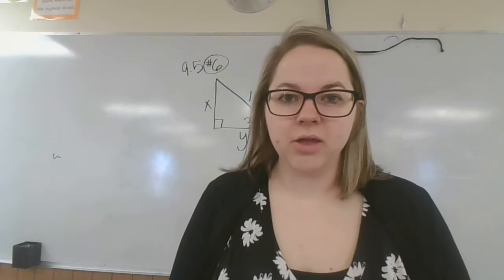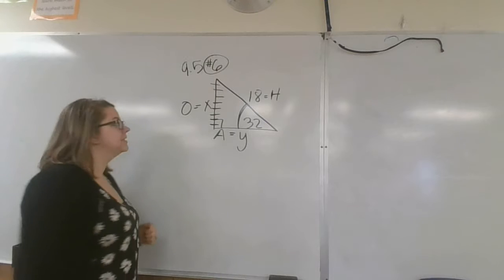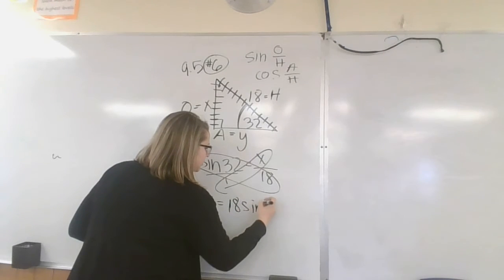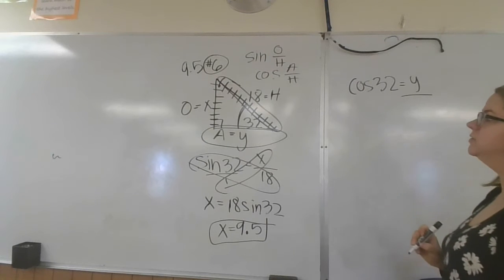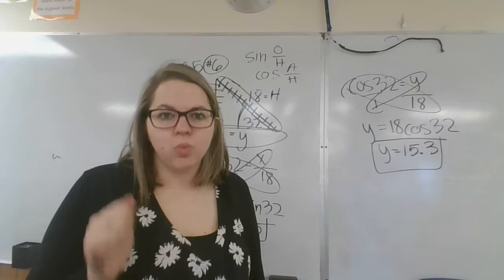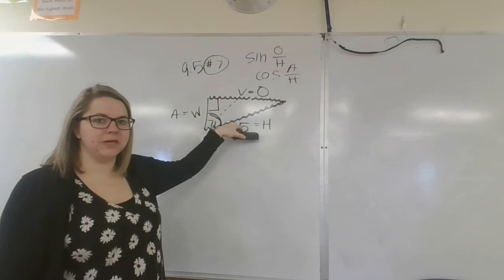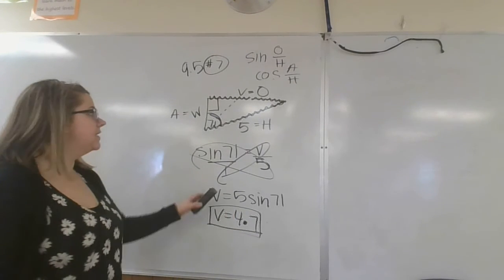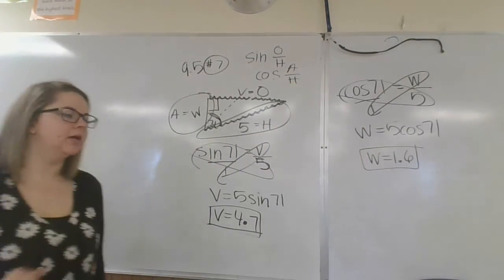M2 9.5 HW 6-7